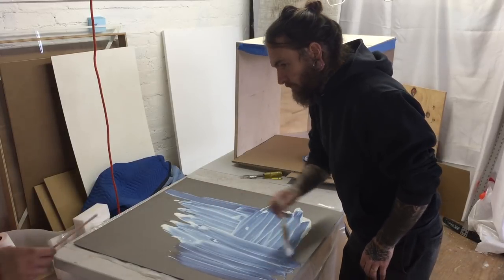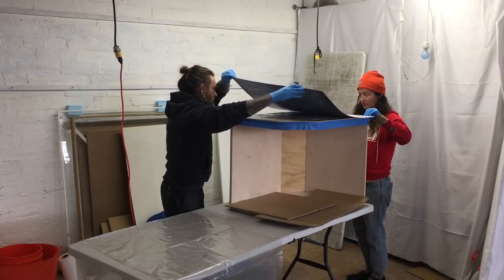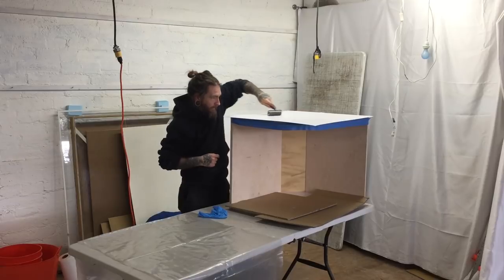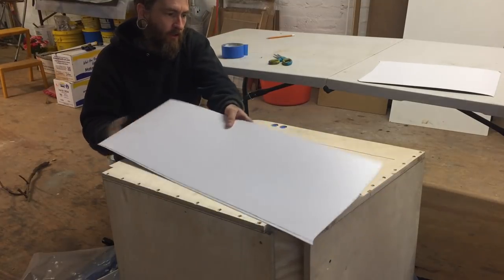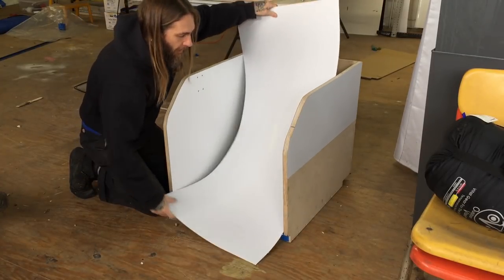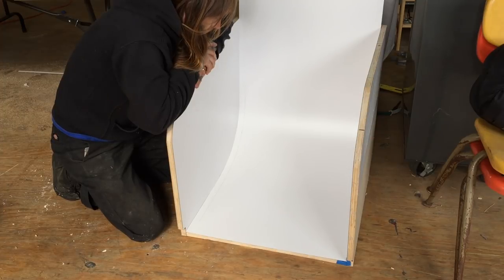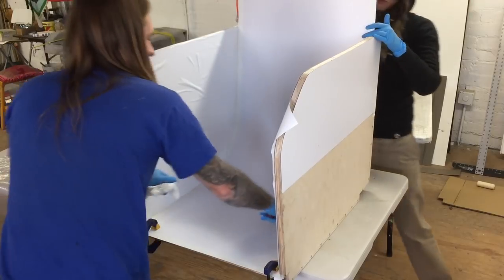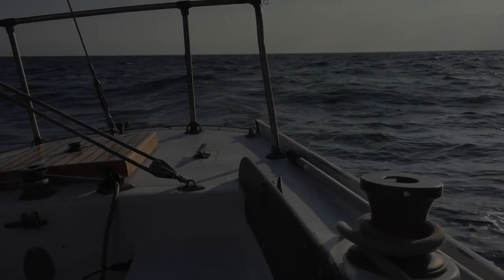Laminating a Custom Stove Enclosure for an Alberg 30 Sailboat Refit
Hello Friends,

On this episode (Part 3) we finish laminating and trimming the alcohol stove enclosure for the boat. This is a slow process that takes days as you can only laminate one piece at a time, wait at least 24 hours then trim it off and do the next piece.

We finally get to the point of cutting the bottom/transition/back of the interior space of the enclosure. This required a very precise cut and good team work when it came time to set the piece in place coated with contact cement.

In the next video we will get all of the teak trim cut to size and mounted then we will be ready to take it to the boat, screw it in and make some tea on the new gimbaled stove!

Fair Winds,
James & Camille